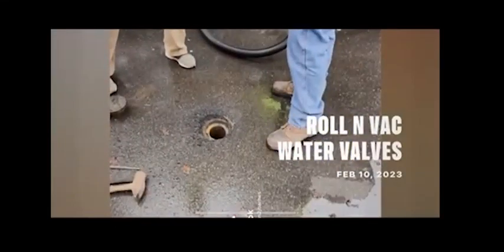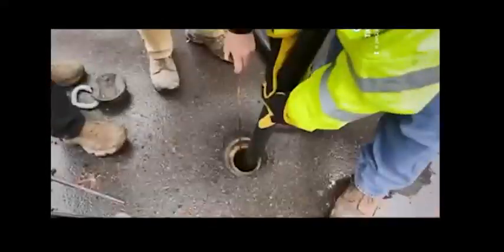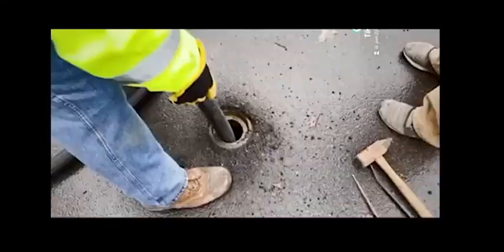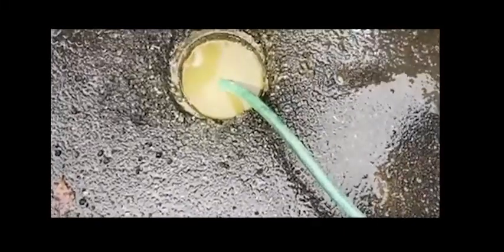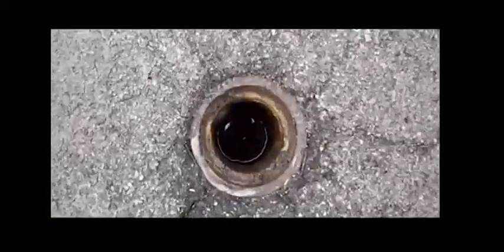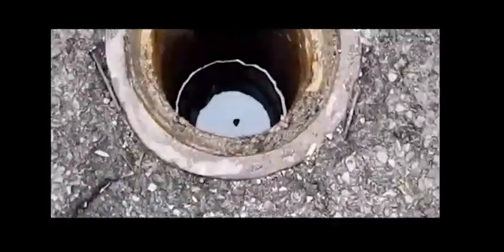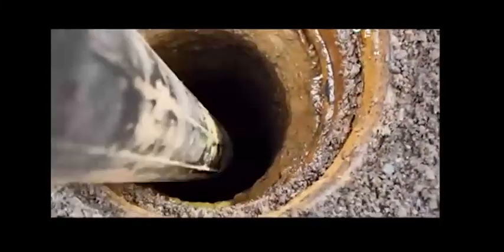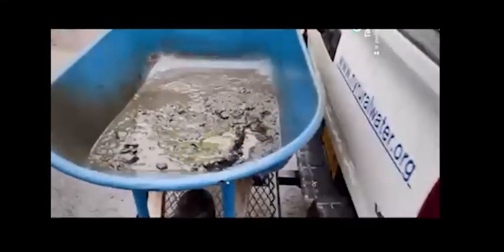RNVac Hydrovac2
RNVac Hydrovac2 is a powerful vacuum for the construction, pool, and plumbing industries. RNVAc industrial vacuum is a heavy-duty professional vacuum for metal fragments, sludge & water, small rocks, mud, silica dust, and concrete slurry.